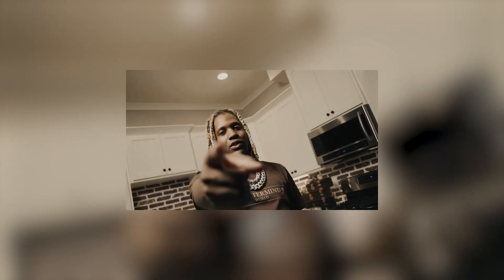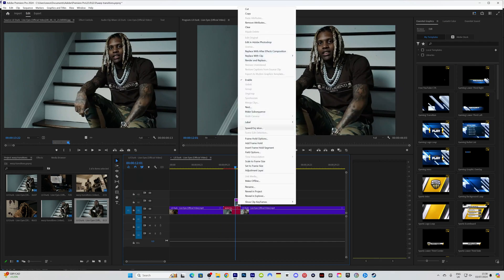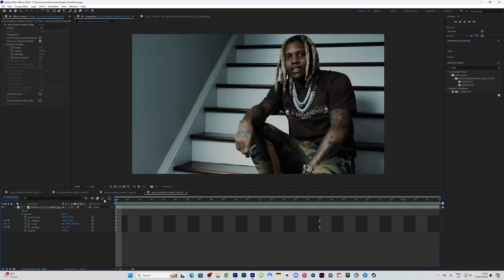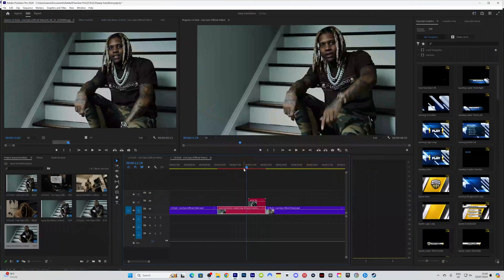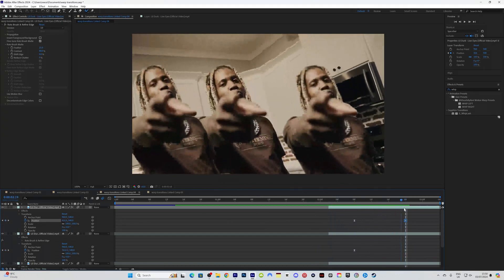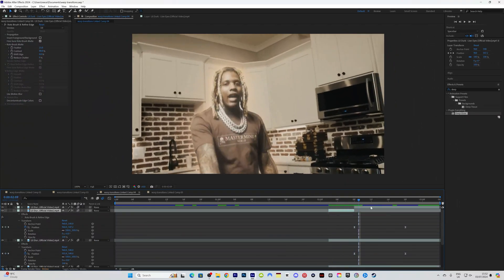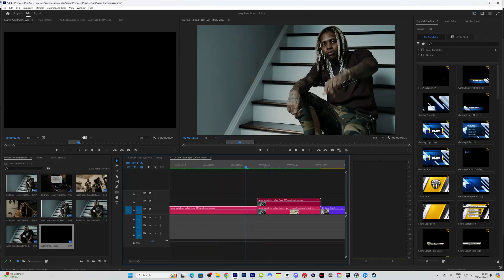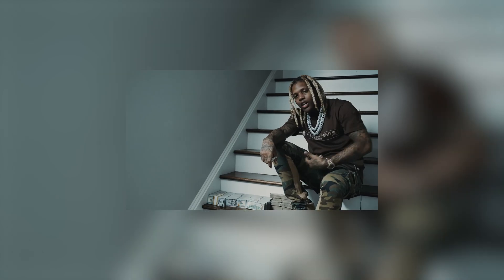USE THIS SMOOTH FREEZE FRAME SLIDE EFFECT! [AFTER EFFECTS]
Do You Want to SAVE TIME editing? GET THESE PRESETS NOW!

In this video, we’ll show you how to create an easy freeze frame slide effect using Adobe After Effects. This eye-catching effect is perfect for adding a dynamic touch to your music videos

What You'll Learn:

- Step-by-step tutorial on setting up the freeze frame slide effect
- Tips and tricks for smooth transitions
- How to customize the effect to fit your unique style
- Bonus: Troubleshooting common issues and pro tips for efficiency

USE THIS EASY FREEZE FRAME SLIDE EFFECT! [AFTER EFFECTS]